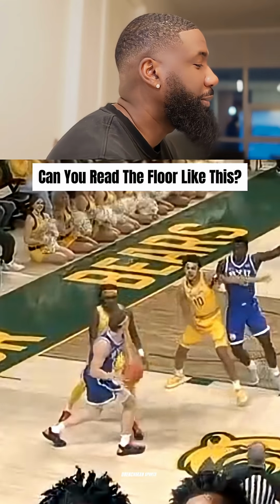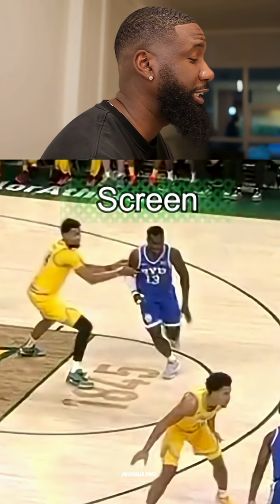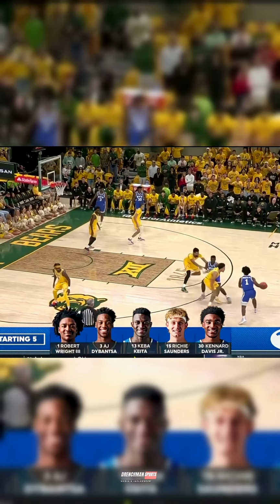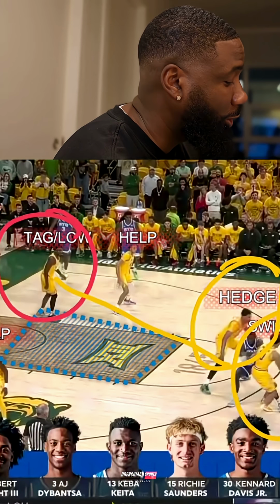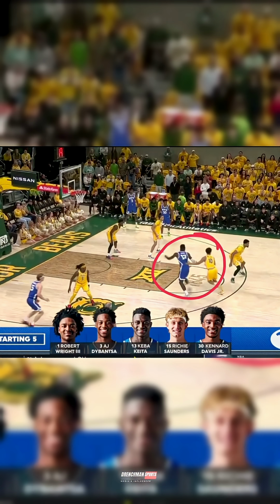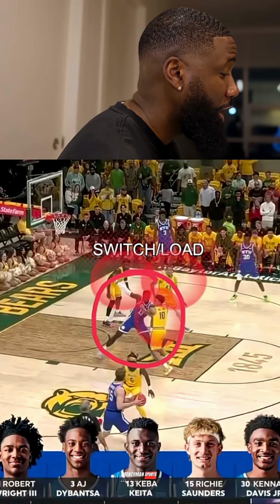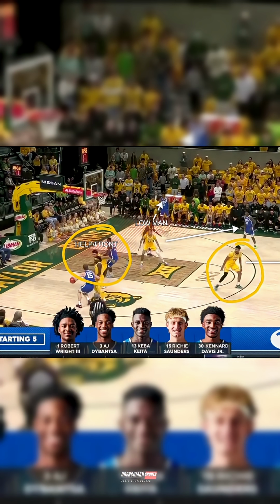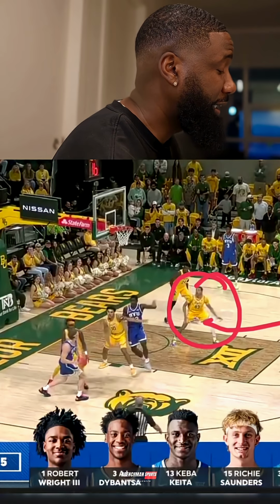Study Basic Plays Like This to Boost Your Basketball IQ FAST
Don’t just look at the SIMPLE pass and say “ oh that was easy”…

No!! Understand WHY!